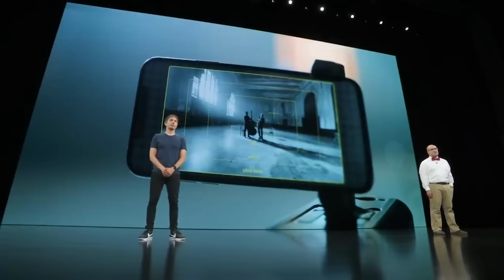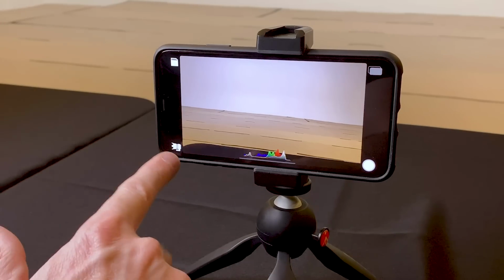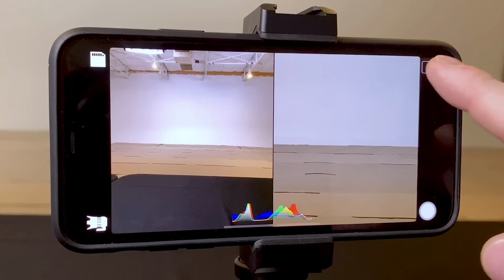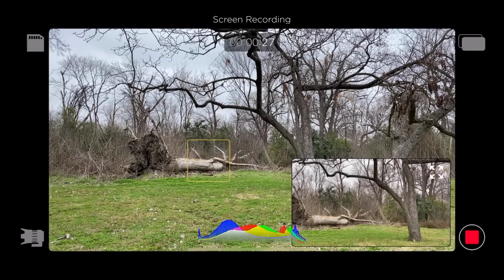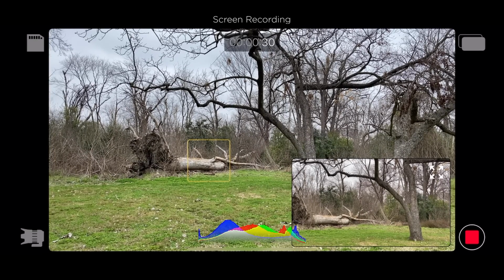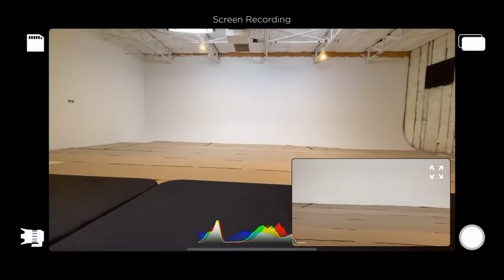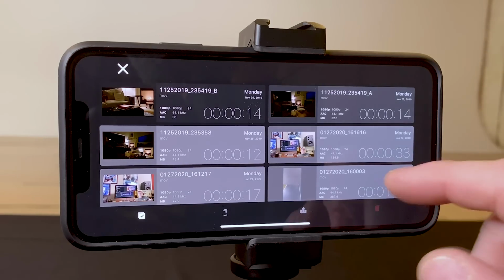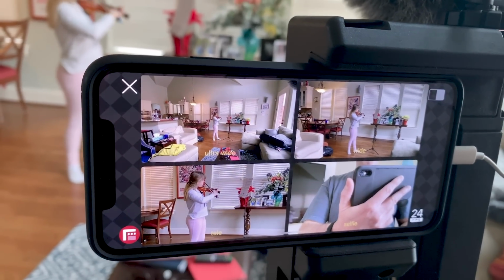FiLMiC PRO DoubleTake App | First Look!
This is a first look at the FiLMiC Pro DoubleTake app. This standalone app allows you to shoot two (multicam) shots at one time and preview four shots using the iPhone 11 Pro. It also works with previous generation iPhone XS and R models (you'll have three cameras to choose from). And btw, this is an iOS only app - sorry Android users (currently no Android devices support this tech).